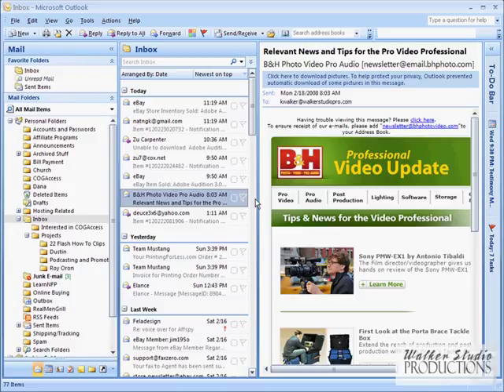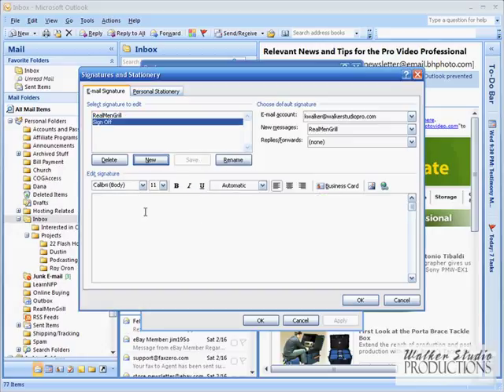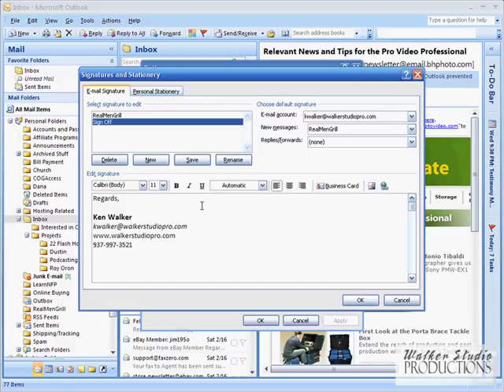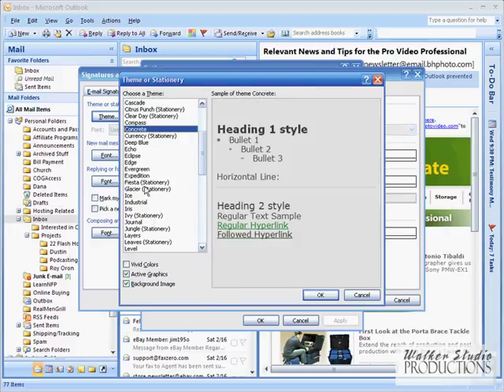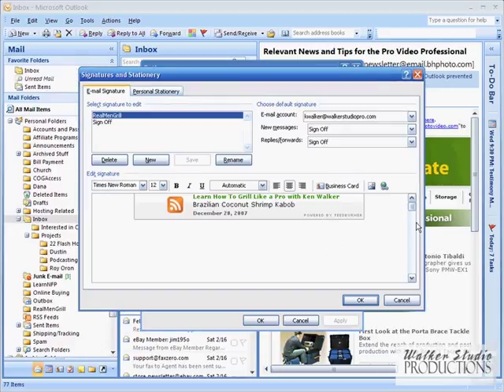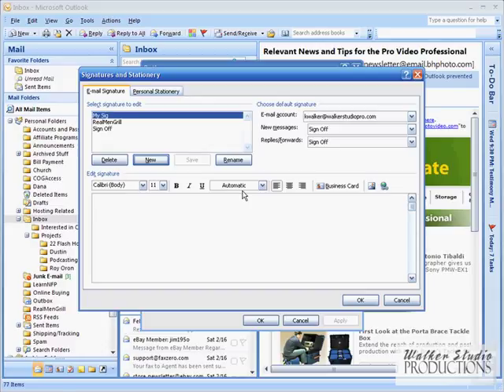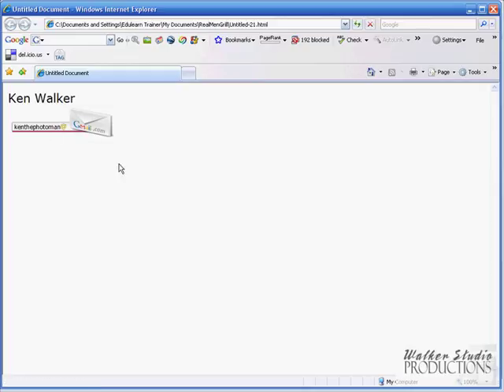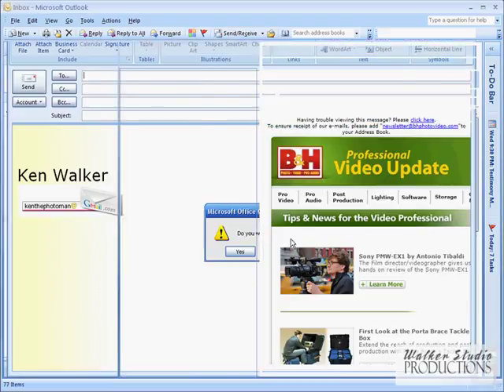47 Outlook Signatures